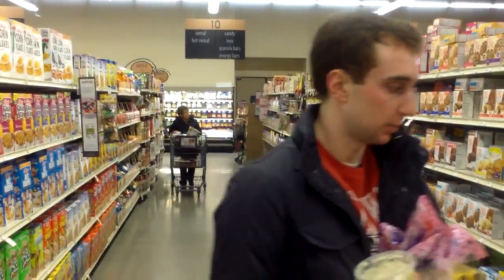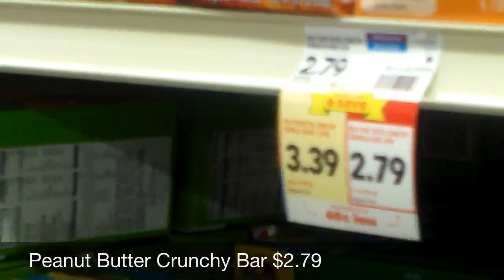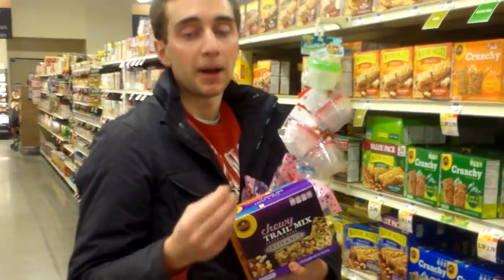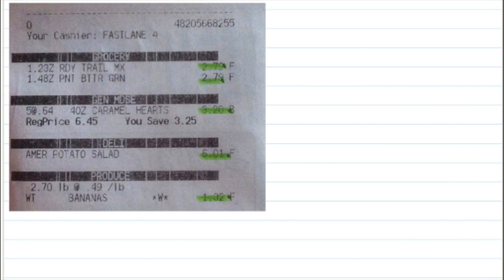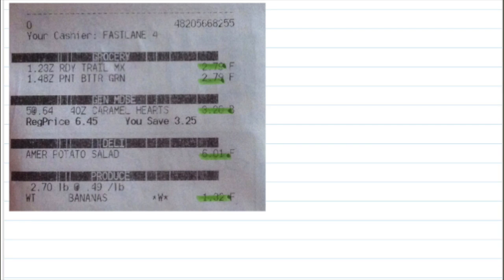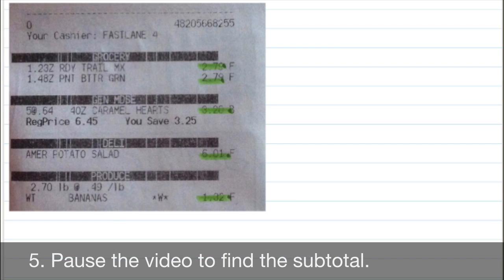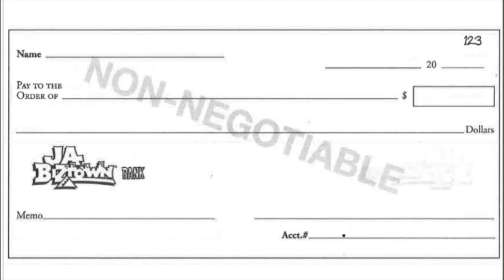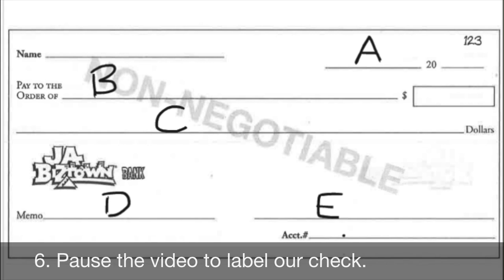Flipped 2-16 Decimals and Checks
This video is about Flipped Classroom: Decimals and Checks